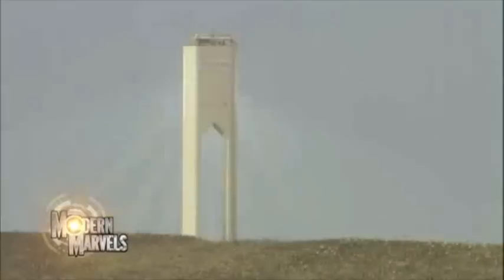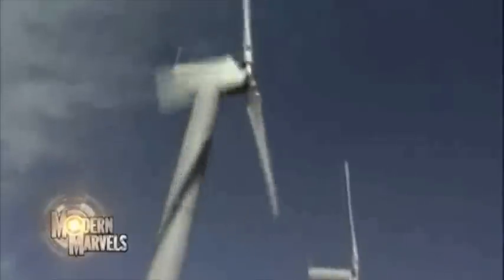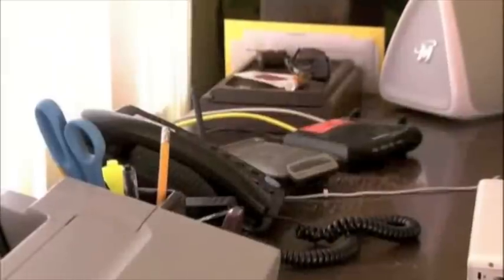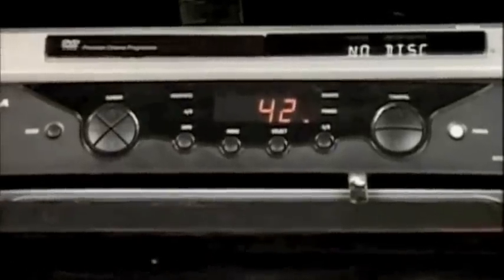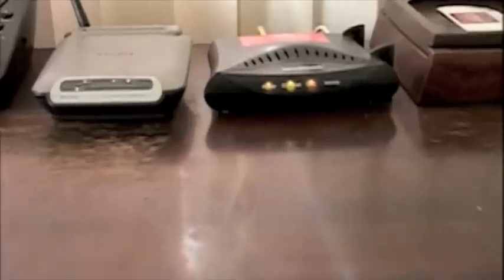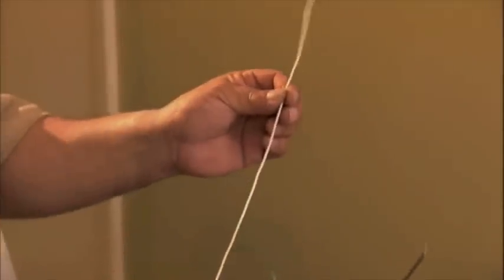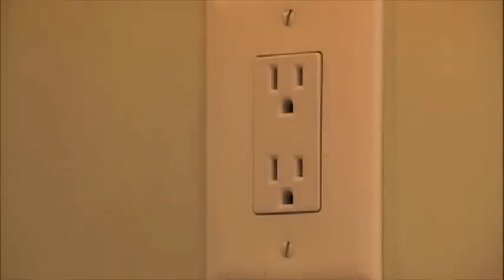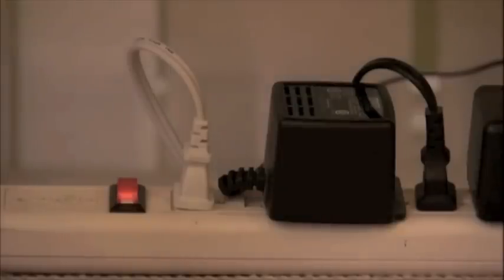Modern Marvels GreenSwitch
On Environmental-Tech II, hosted by Jay Leno, GreenSwitch is introduced. This system is a high-tech, simple wireless system which brings significant energy savings to most building applications.